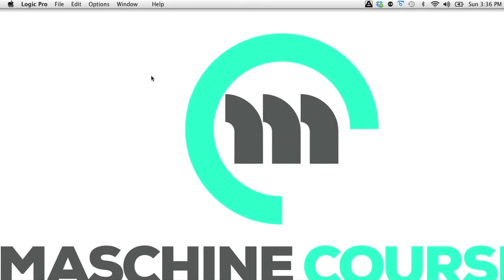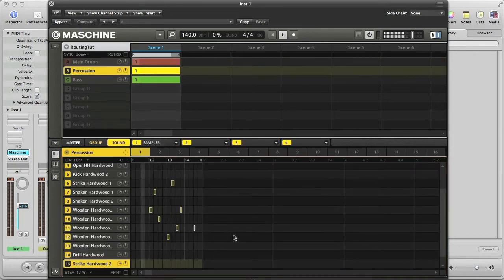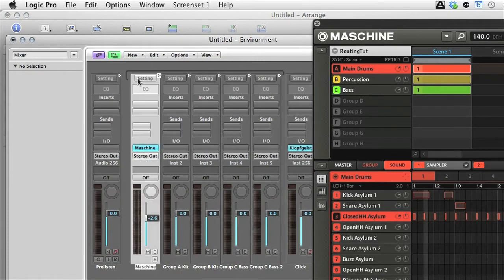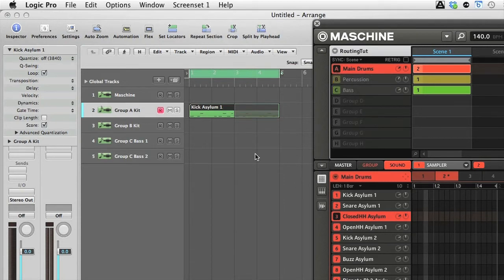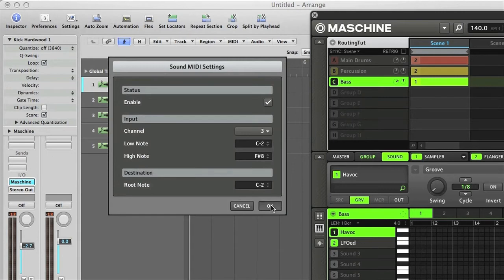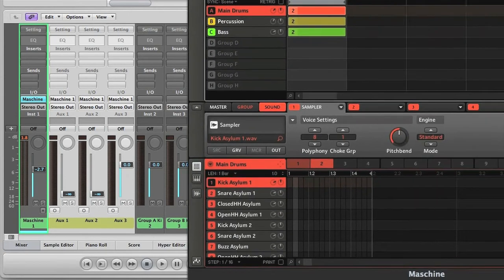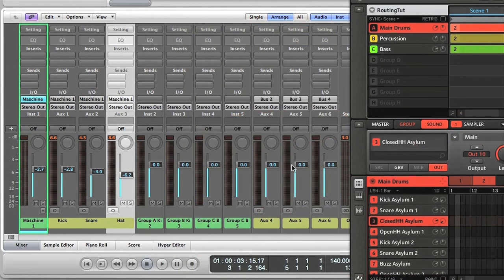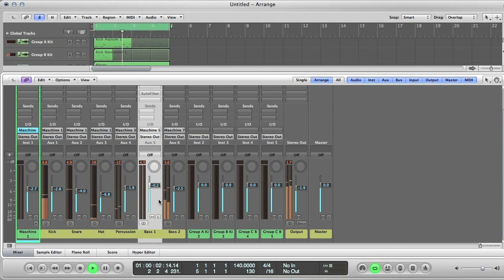How to use Maschine in Logic Pro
Find out how to use Maschine in Logic Pro with this free tutorial taken from the Complete Maschine Guide, available

This module shows how to set up Maschine for use in Logic Pro, outlining how groups can be controlled from MIDI regions and how to route sounds from Maschine onto tracks on the mixer.